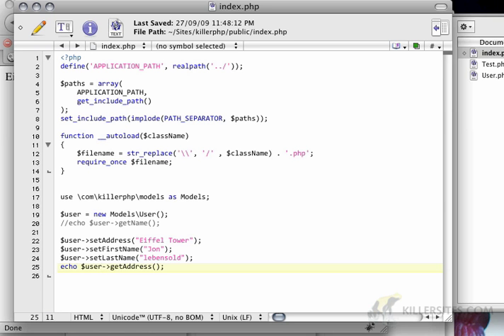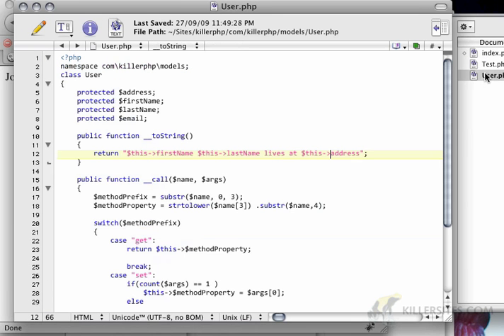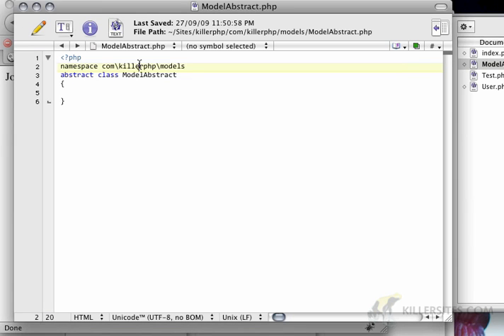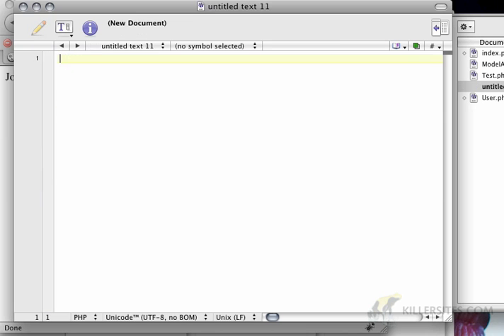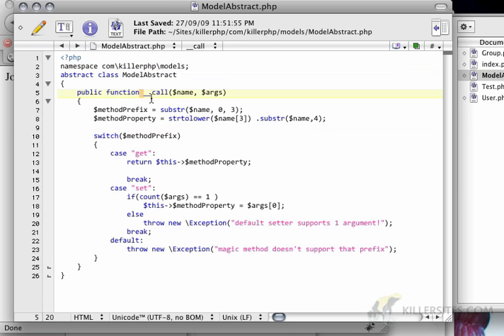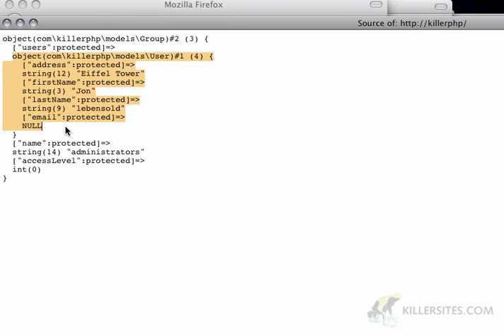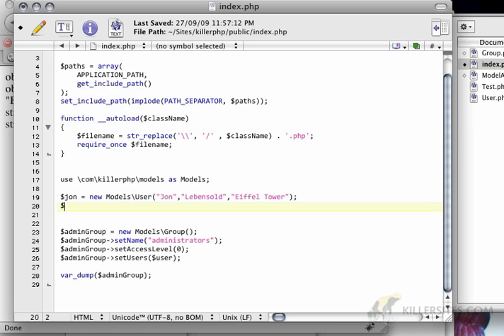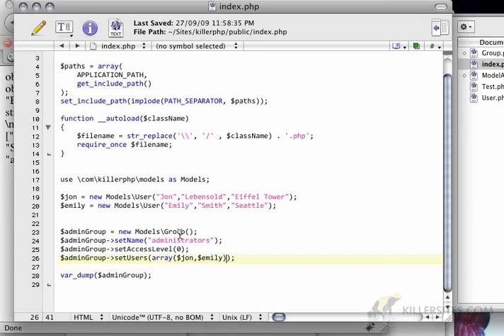Getting into PHP6 and Advanced PHP Concepts Part 7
- This is video 7 of a series of videos where we explore PHP6 and other advanced PHP concepts, concepts often seen in PHP frameworks like Zend, PHP Cake and others.